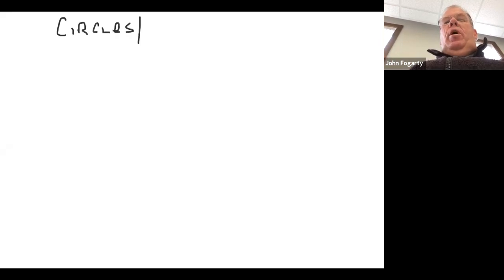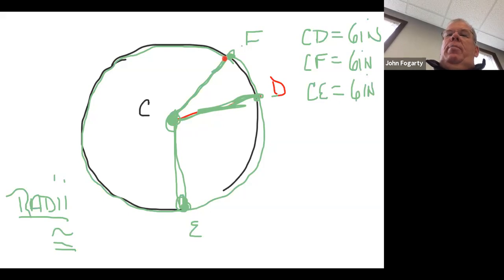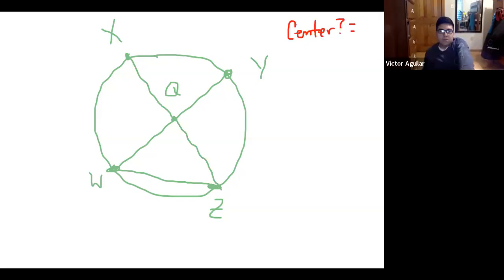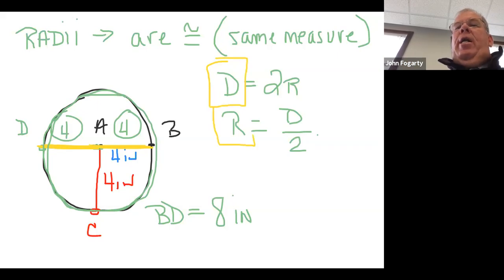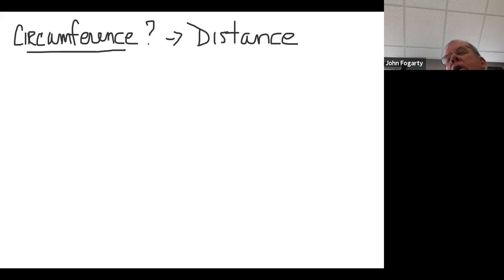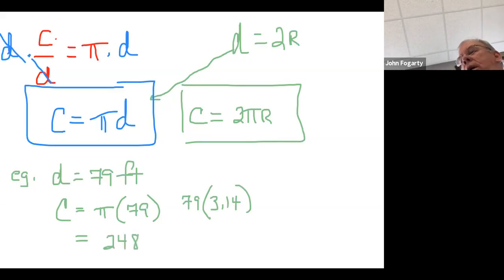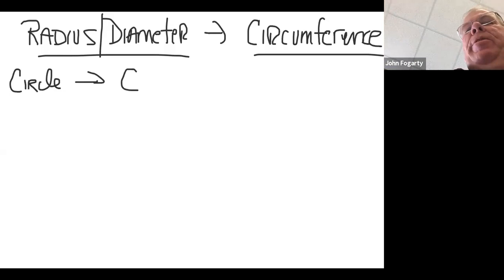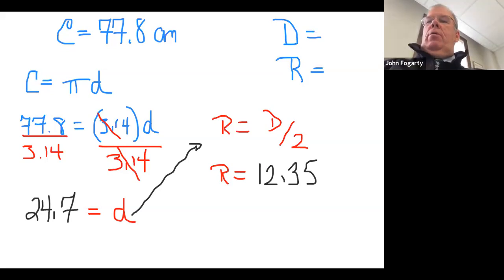Geometry - April 28